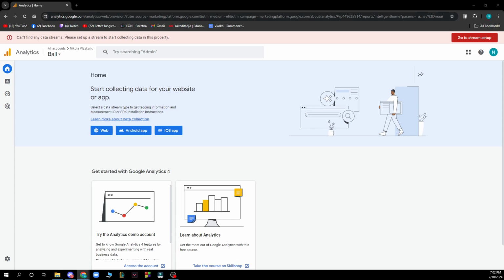How To Track Link Clicks in Google Analytics (Easiest Way)​​​​​​​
In this video I will show you How To Track Link Clicks in Google Analytics. It would be good if you watch the video until the end so that you don't miss important steps.